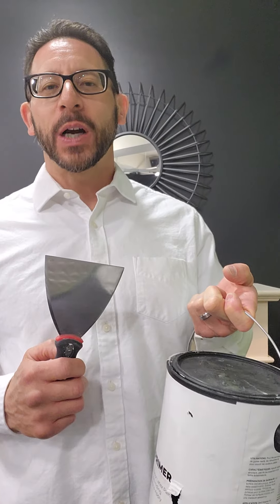The most common home renovation mistakes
We’re also happy to share local referrals. Reach out for a list of recommended services in our area!